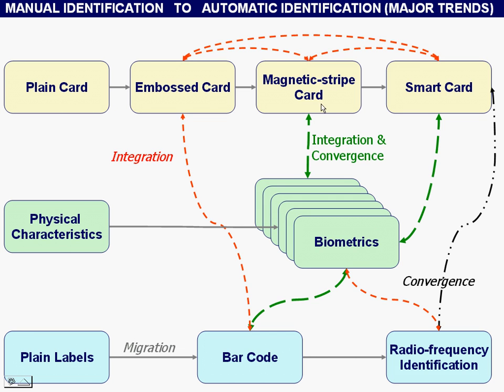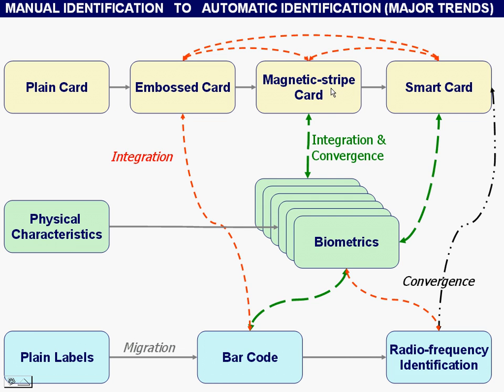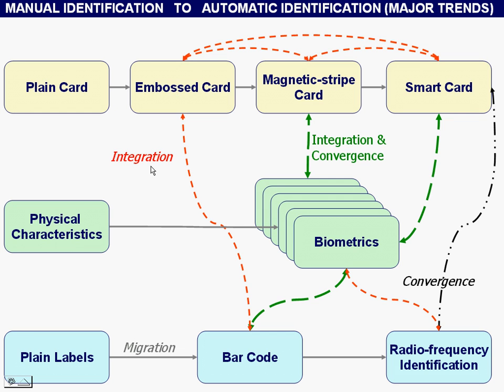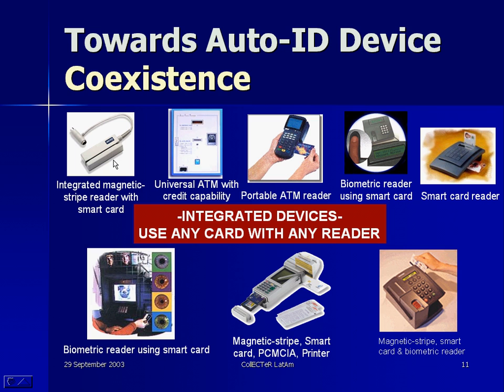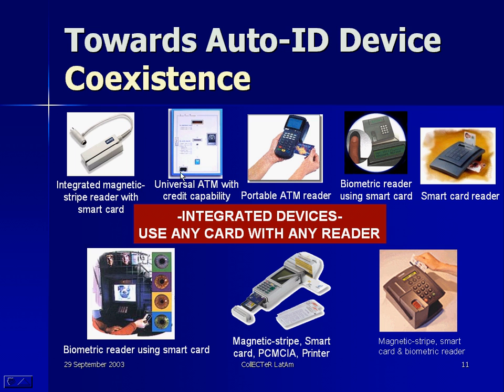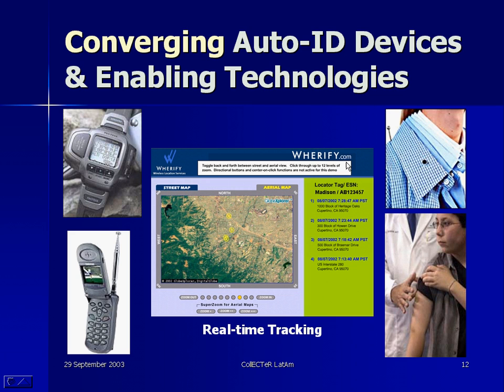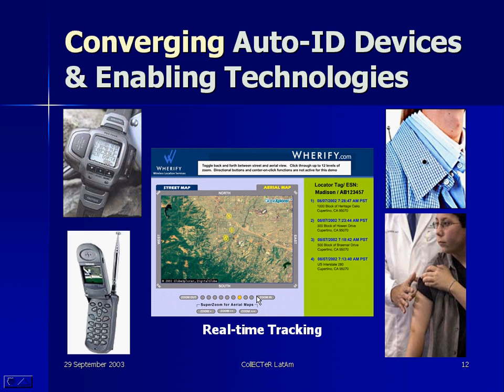Coexistence of Automatic Identification Devices - Part 7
This presentation was given remotely on September 29th, 2003 for the Collecter LatAm Conference hosted at the University of Talca, Chile by Professor Narciso Cerpa. The presentation is given in 8 parts. It shows the emergency of the automatic identification industry towards the coexistence and convergence of individual automatic identification device innovations.